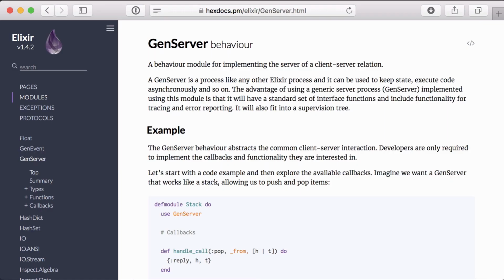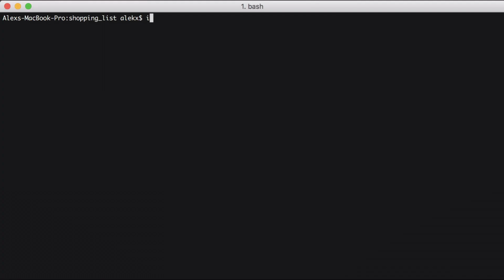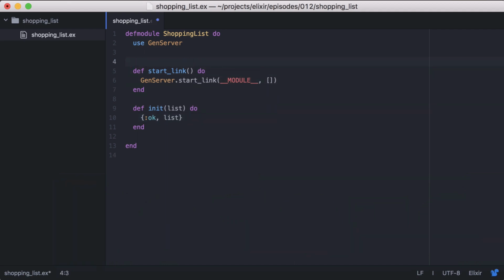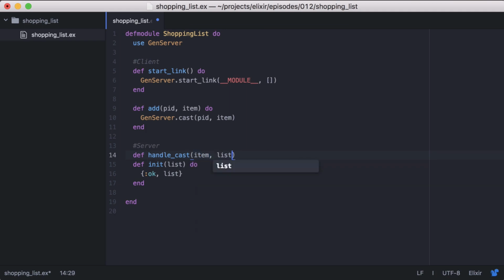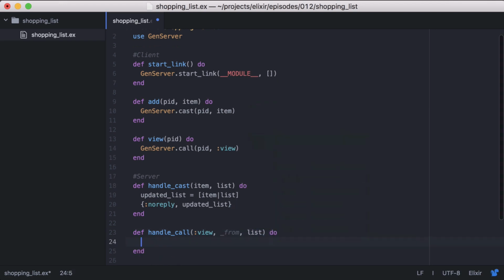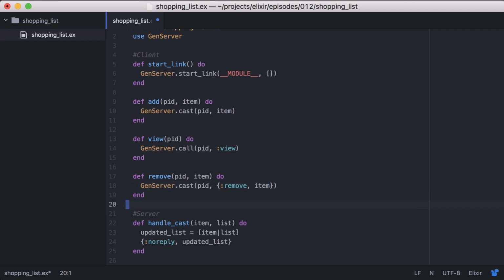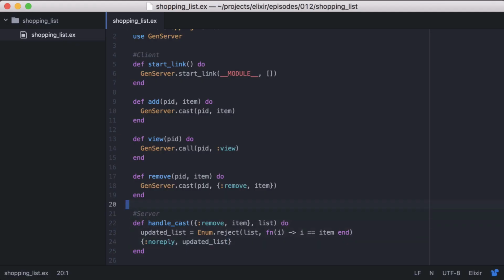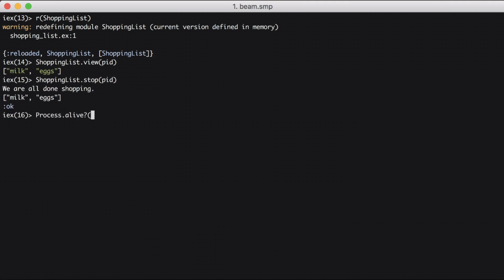Intro to GenServer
A simple introduction to using GenServer in Elixir.